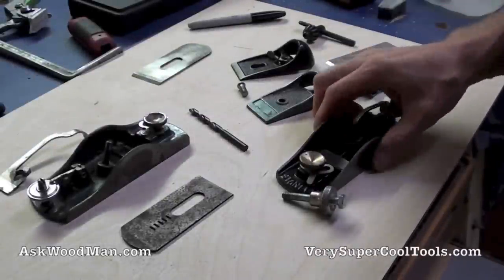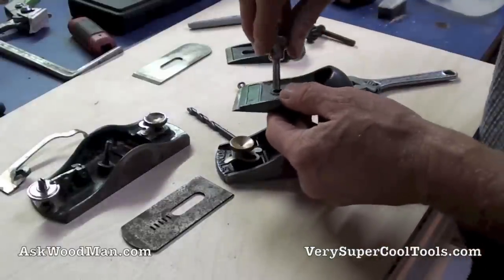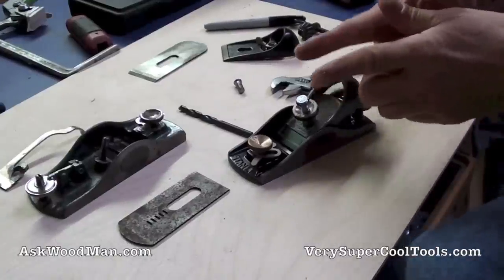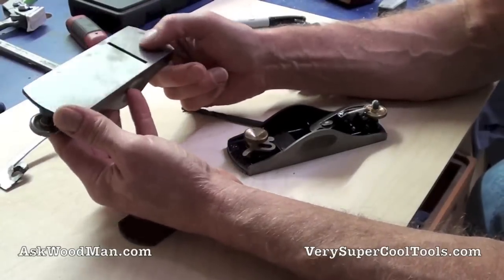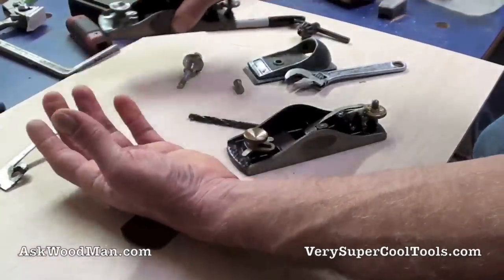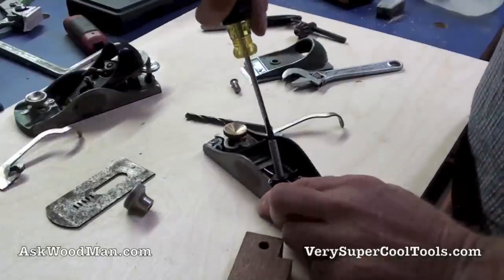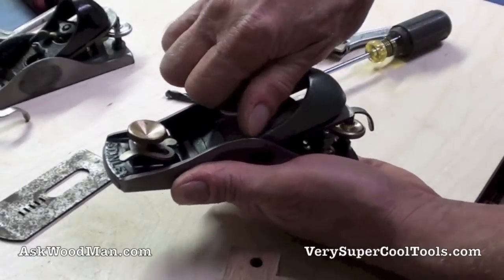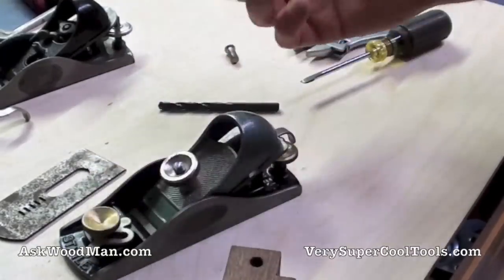3 of 3 -- Stanley No. 9 1/2 • Hand Plane Assembly • Woodworking Project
In this video I show the assembly after the block plane modification. The new setup was well worth the time it took to do this. I have been using it for a while and am completely happy. I have since sharpened the blade that came with the Ebay block plane and found the steel to be excellent